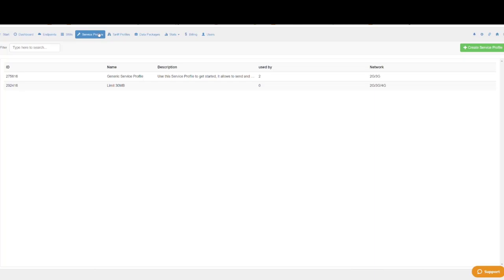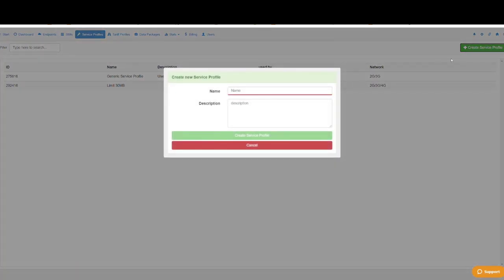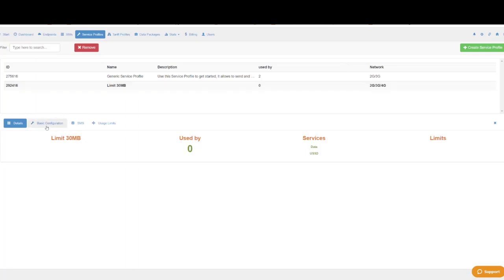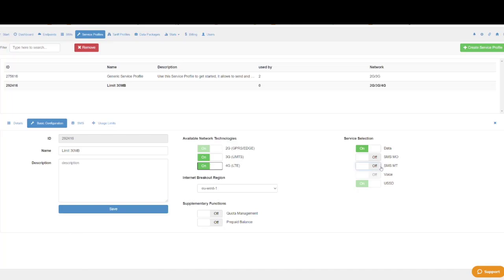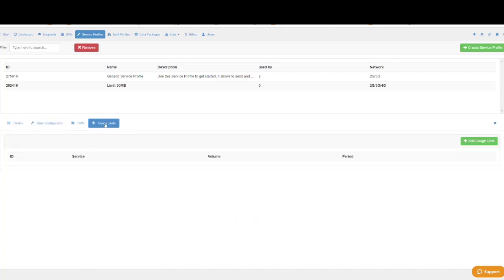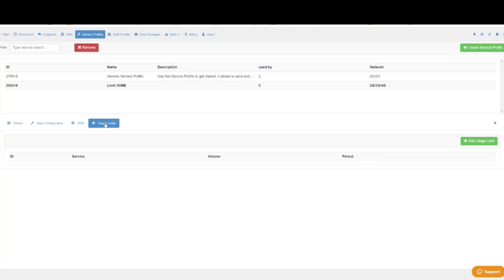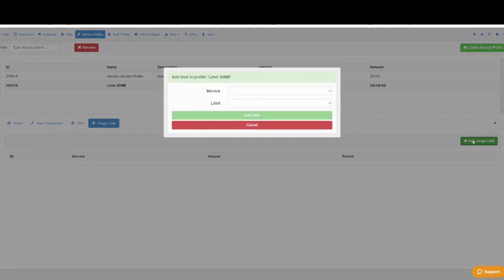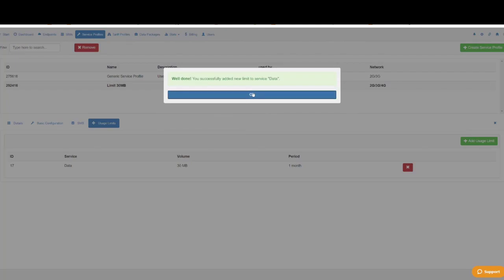Service Profile and Usage Limits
EMnify video tutorial for Service Profile. A general overview, options, functionalities and limitations for endpoints